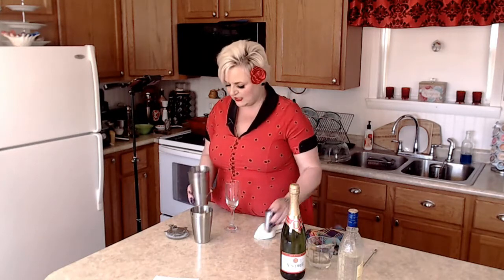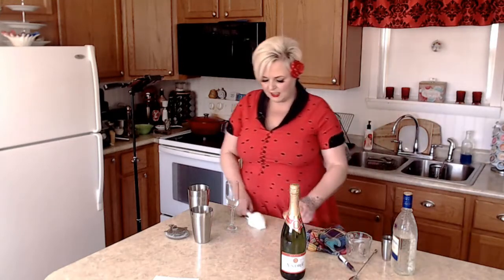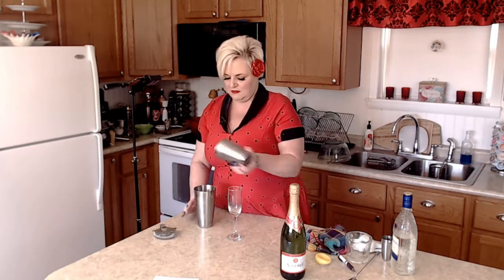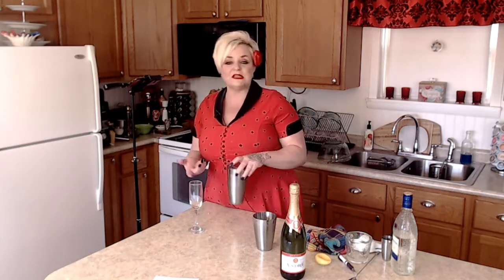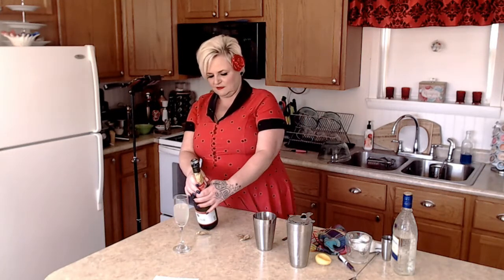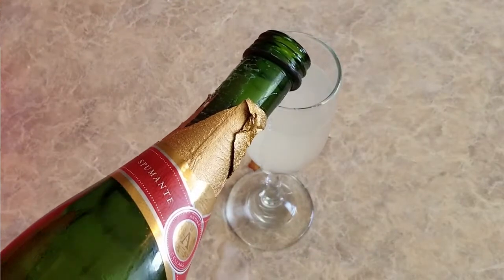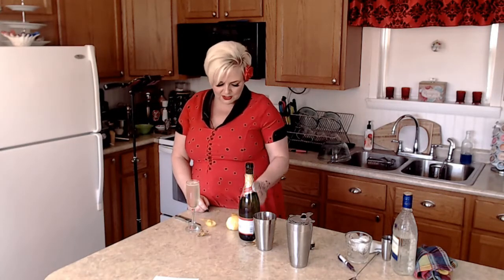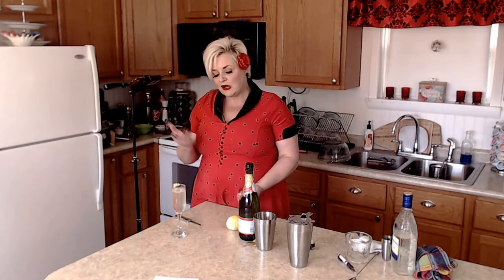Sparkling Cocktails 🥂 How to Make a French 75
A refreshing and citrusy, sparkling gin cocktail that packs a punch!

FRENCH 75 SPARKLING COCKTAIL

INGREDIENTS
Per cocktail

1 ½ ounces gin
¾ ounce fresh lemon juice (about ¾ medium lemon)
¾ ounce simple syrup (recipe follows)
2 to 3 ounces Champagne (enough to top the glass)

Simple syrup (yields enough for 5 cocktails, scale as necessary)
1/2 cup sugar
1/4 cup water

INSTRUCTIONS

To make the simple syrup: Combine the honey (or sugar) and water in a small saucepan. Warm over medium heat, whisking occasionally, just until the honey or sugar has disappeared into the water. Remove the pot from the heat and let it cool.
To make a cocktail (you can make multiple drinks at once): Fill a cocktail shaker with ice. Pour in the gin, lemon juice and simple syrup. Securely fasten the cap on the shaker and shake until well chilled, about 20 seconds. Strain the liquid into Champagne glasses and top with Champagne.
Twist your lemon peel and hold it for a few seconds to retain the shape. Garnish your glass with the lemon twist, and enjoy this drink while it’s cold!